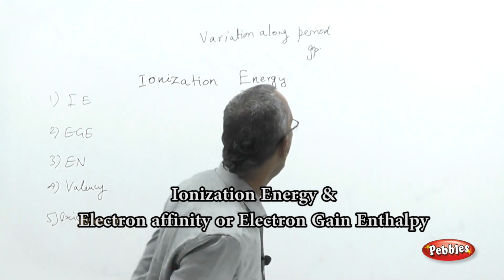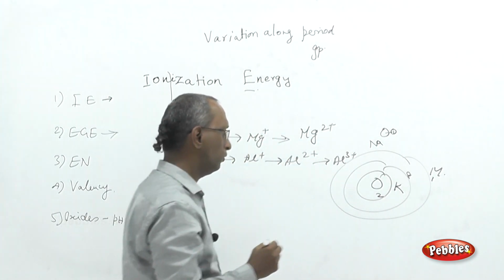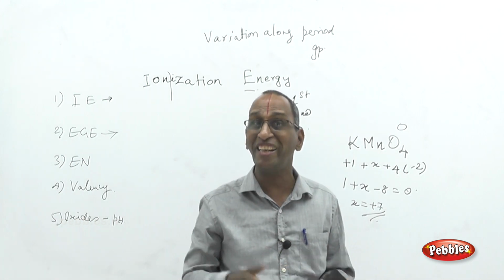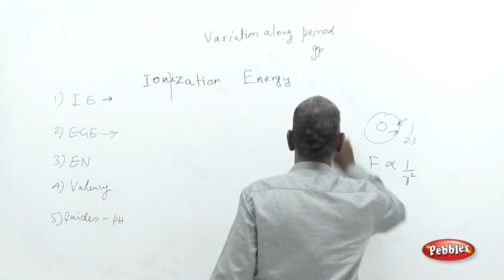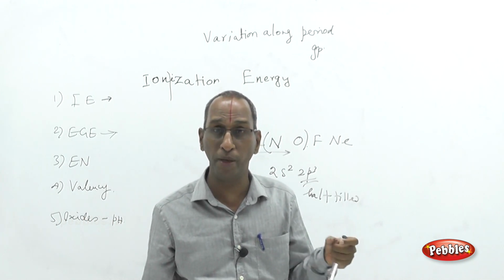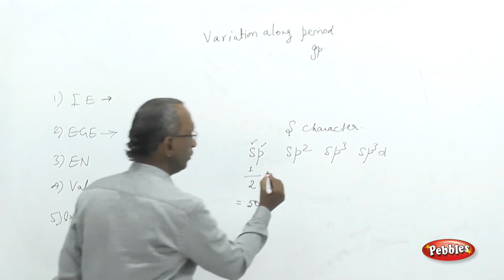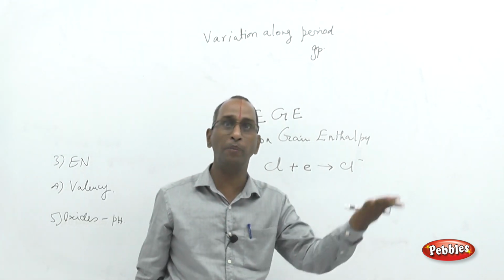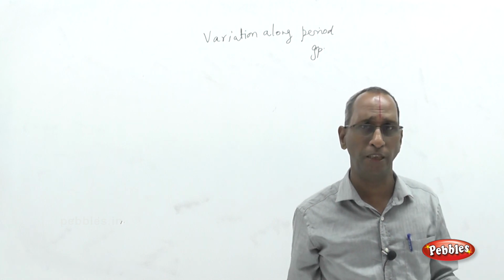NEET 11th Std Chemistry || Ionization Energy || Electron Affinity || Unit-3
Thermodynamics
Chemical Equilibrium
Redox Reactions
Hydrogen
X-s-Block Elements
Hydrocarbons